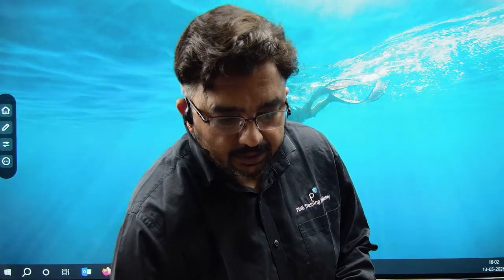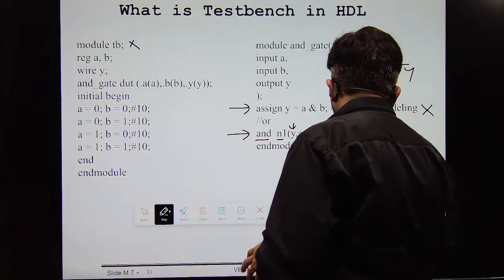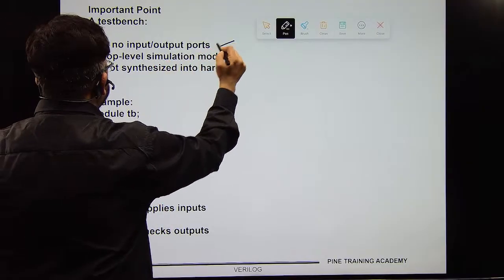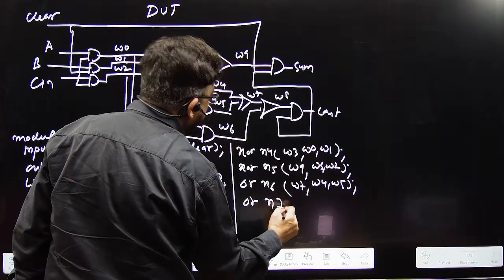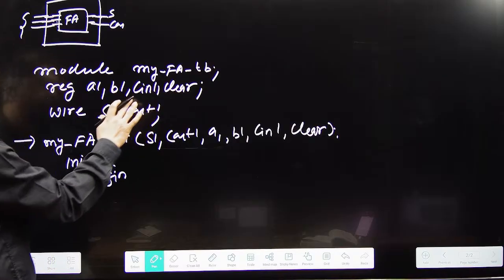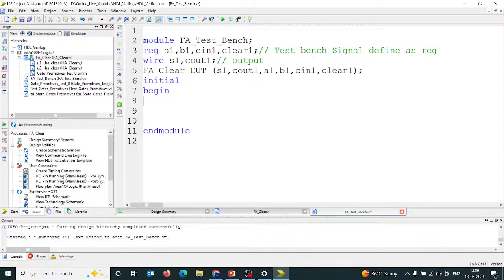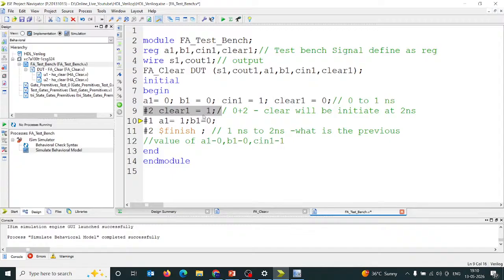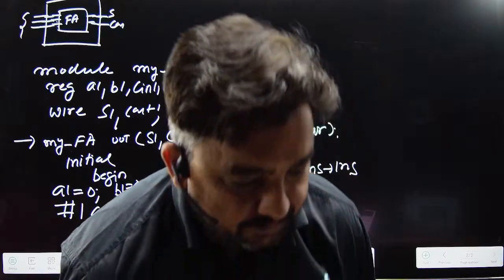Introduction to HDL - Verilog Gate Level Modelling & Testbench Class - 20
Introduction to HDL - Verilog Gate-Level Modeling & Testbench Class - 20

Welcome to Class 20 of the digital systems and hardware description series. Building directly upon the core foundations established in our previous sessions, this comprehensive lecture focuses on verification methodology, detailing the step-by-step implementation of Verilog Gate-Level Modeling and Testbench Architecture.

In this lecture, we progress into automated hardware verification and structural optimization workflows. We dive deeper into constructing robust test environments using modern simulation tool suites, master complex behavioral stimulus generation, and systematically debug multi-stage timing and state mismatches to build high-performance, industry-ready RTL verification portfolios.

Timestamps:
00:20 - Session introduction, structural design roadmap overview, and establishing goals for advanced testbench implementation.
02:11 - Architectural Breakdown: Transitioning from standard logic blocks to verification layers within hierarchical hardware.
04:27 - Defining the Test Environment: Core concepts of a testbench and identifying the Design Under Test (DUT).
07:42 - Stimulus Block Foundations: Layout mapping and signal application principles for checking design correctness.
10:54 - Application Study: Reviewing simple calculator chip architectures to contextualize environmental verification parameters.
11:38 - Practical Test Case: Structural layout, node mapping, and writing a basic verification framework for primitive logic gates.
18:24 - Mastering Component Declarations: How to declare and cleanly map variable reg storage and continuous wire nets without routing errors.
20:12 - Software Tool Pipeline: Handling advanced instantiation setups and position association rules targeting hierarchical parent modules.
22:13 - Verification Significance: Tracking hidden logic bugs, avoiding fabrication failures, and preparing for core semiconductor technical interviews.
24:47 - Synthesizability Constraints: Why verification models are designed strictly for text-based simulation rather than physical gate synthesis.
26:22 - Simulation Flow Diagnostics: Tracking input stimulus vectors across virtual execution pipelines down into target simulators.
28:57 - Advanced Gate-Level Design: Code construction, structural layout, and logic mapping for a Full Adder with active-low clear operations.
37:41 - Testbench Synthesis: Building automated timing stimulus frameworks and coordinating multi-bit signal declarations.
43:03 - Association Methodology Rules: Positional vs. named pin mapping criteria to safeguard complex input-output signal delivery.
46:40 - Understanding Procedural Execution: Deep dive into initial blocks, time delays, and sequential state execution properties.
53:03 - Backend Simulation Execution: Compiling text-based logical test files inside the target design environment hierarchy.
01:00:11 - Waveform Diagnostics: Launching the graphical execution monitor, analyzing timing responses, and reading initial signal maps.
01:06:36 - Termination Control: Implementing absolute simulation limits using system tasks to isolate runtime behavior window bugs.
01:08:20 - Real-Time Analysis: Tracking asynchronous clear signals, delay additions, and truth table outputs under varying stimuli.
01:14:14 - High-Impedance and Unknown Diagnostics: Forcing indeterminate conditions to evaluate architectural safety boundaries.
01:19:23 - Advanced Output Verification: Activating maximum vector loads to verify perfect live truth-table signal propagation across all conditions.
01:22:24 - Session wrap-up, collaborative group updates, and strategic preparation for core VLSI and semiconductor internships.

About PinE Training Academy:
We specialize in bridging the educational gap between university theories and commercial hardware layout pipelines. Our labs focus on RTL design, physical verification steps, and high-performance FPGA computing.